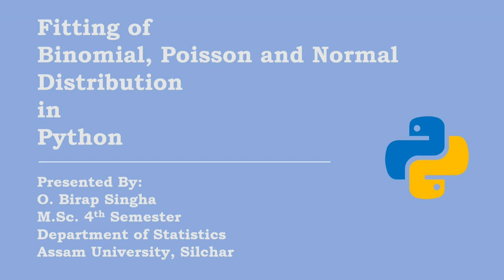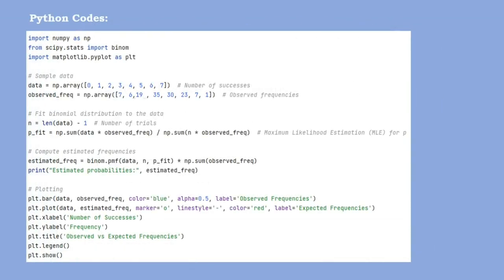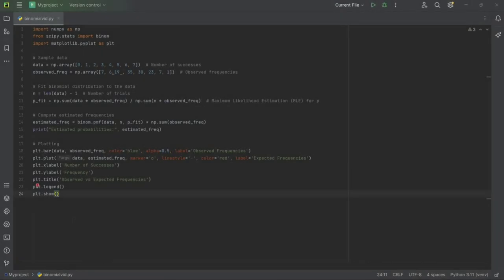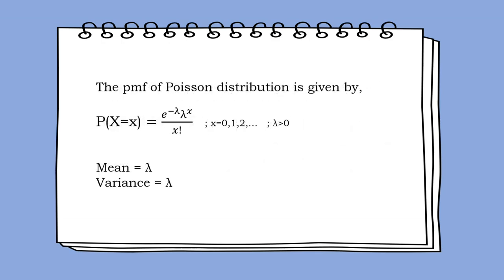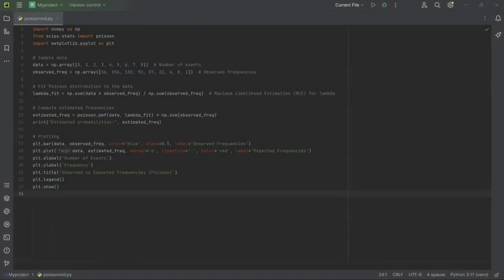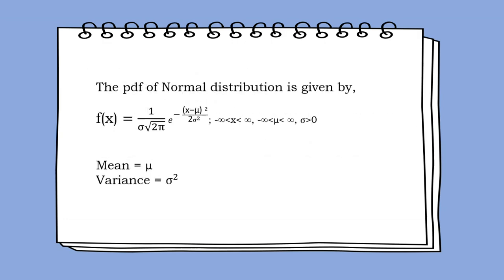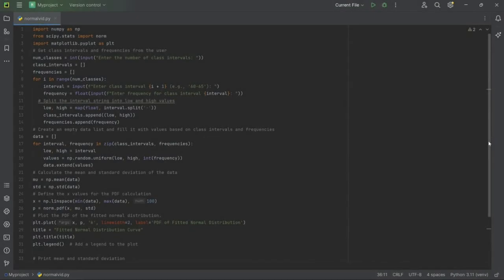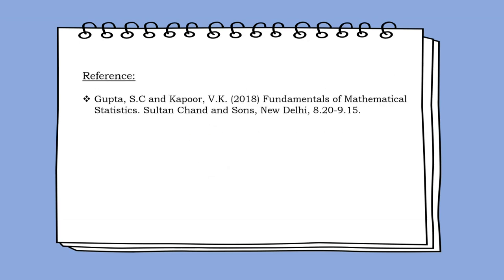Fitting of Probability Distributions: Python Tutorial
In this informative video, we delve into the fascinating world of probability distributions, focusing on the binomial, Poisson, and normal distributions. We'll explore the characteristics of each distribution, discuss real-world applications, and guide you through the process of fitting data to these distributions using practical examples. By the end of this video, you'll have a solid understanding of how these distributions work and how to apply them in your own analyses. Join us on this journey of statistical discovery!